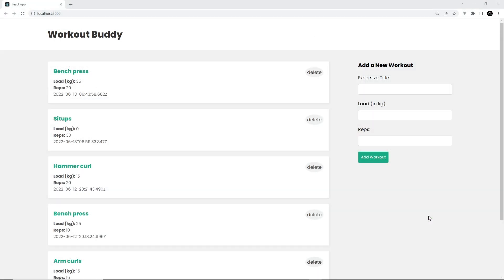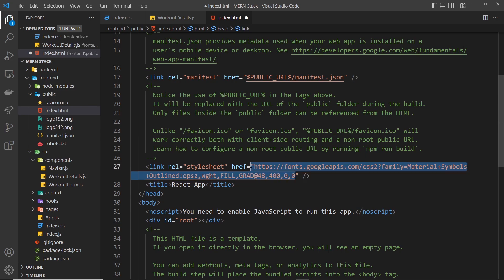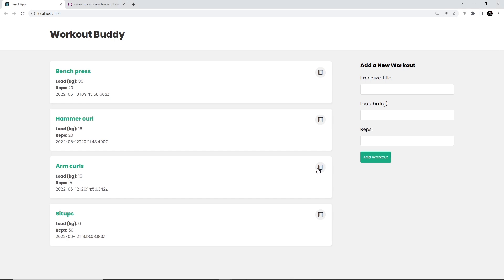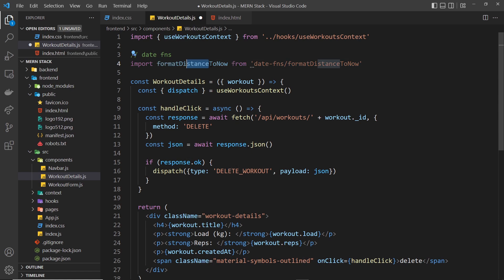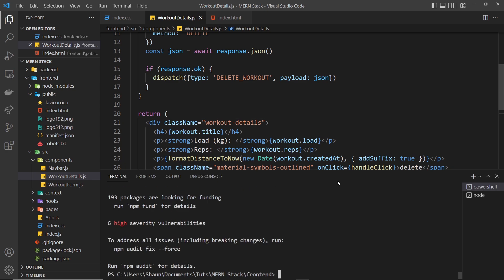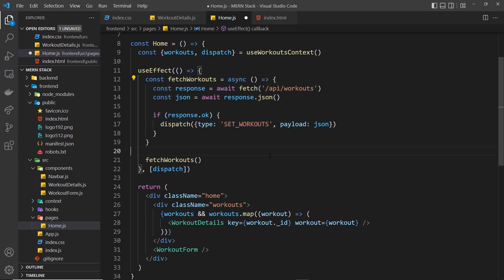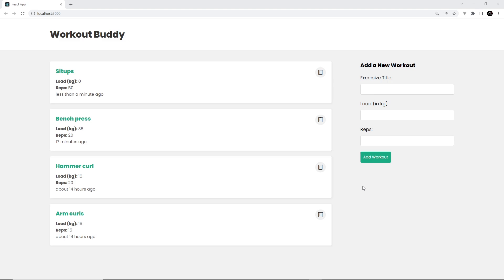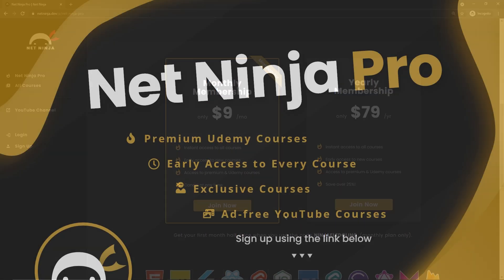MERN Stack Tutorial #14 - Finishing Touches